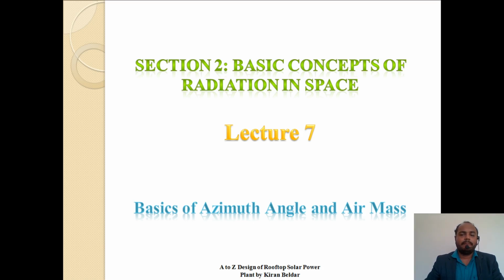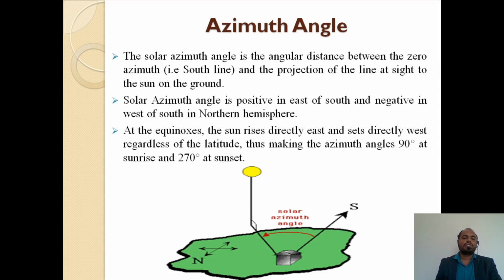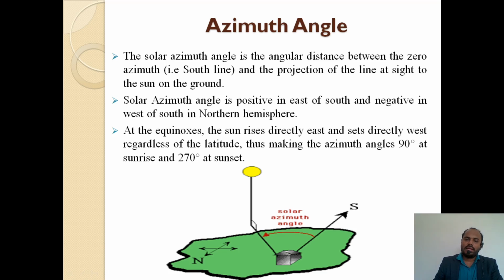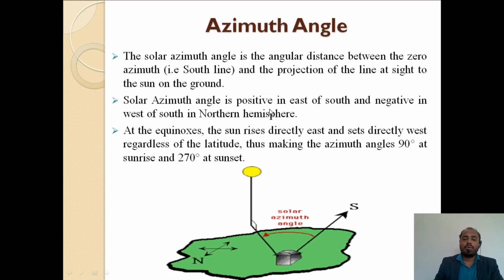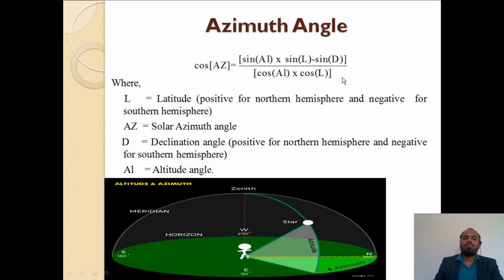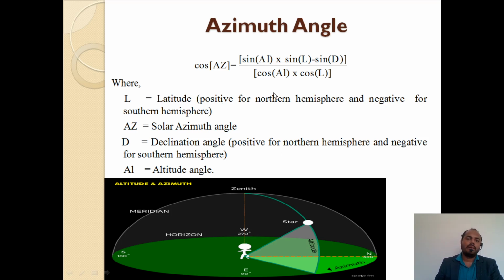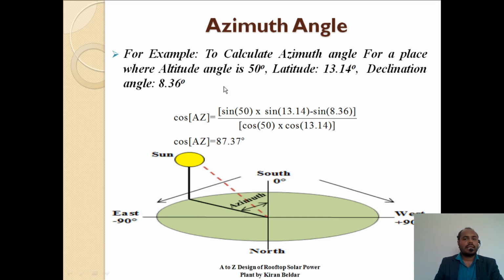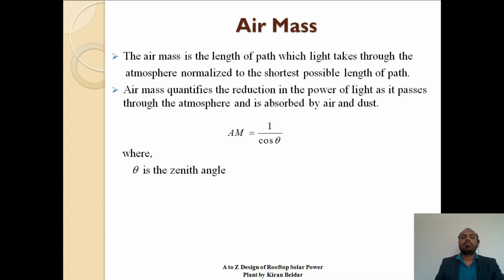A to Z Design of Solar Power Plant | Part 12 | Basics of Azimuth Angle and Air Mass